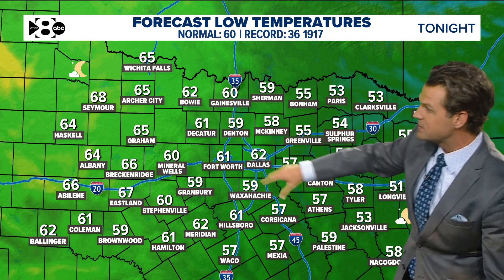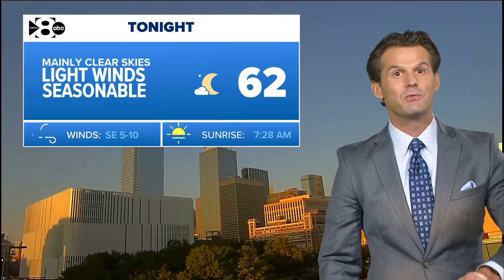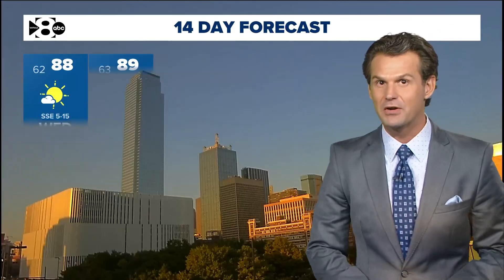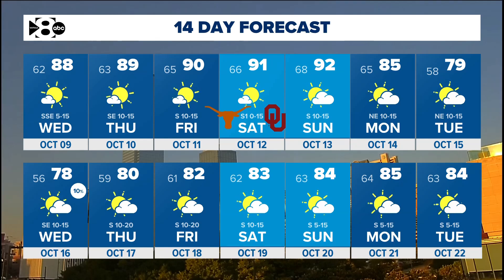Tracking Hurricane Milton | Storm to make landfall late Wednesday night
Hurricane Milton is currently a Category 5 as it develops in the Gulf of Mexico before making landfall in Florida.